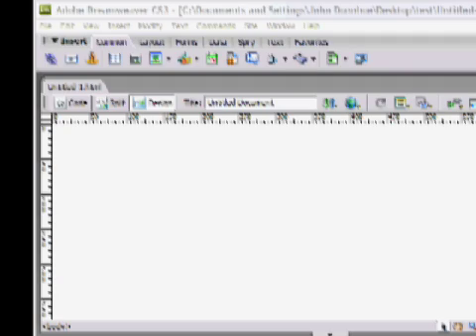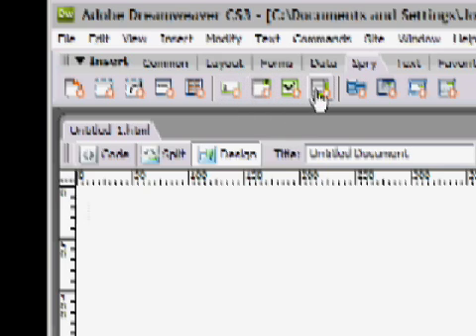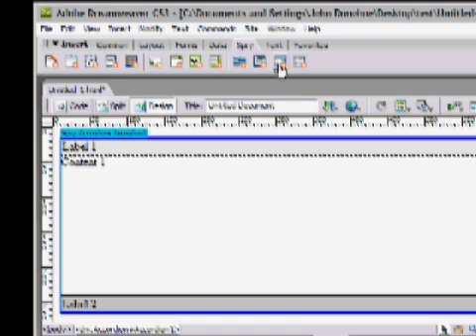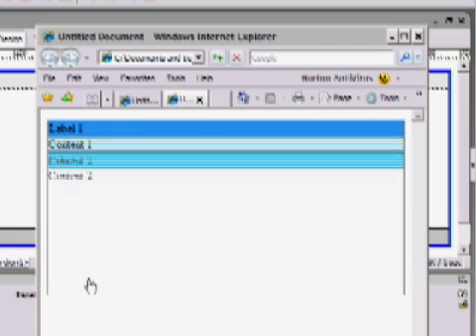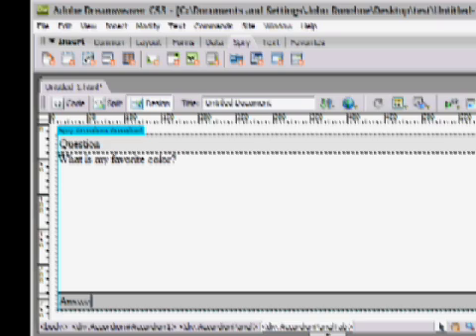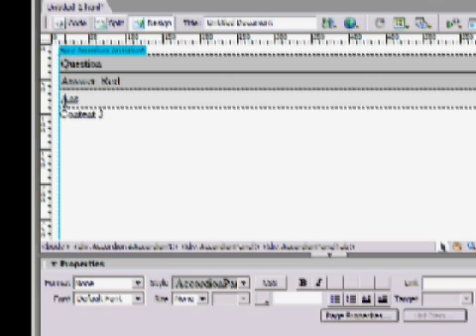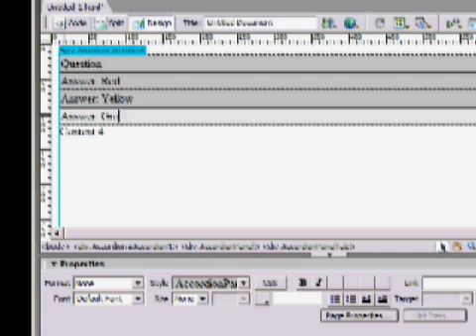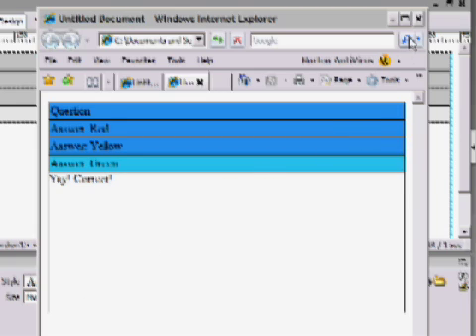Dreamweaver CS3 Spry Accordion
This is a class exercise for 860 Distance Learning